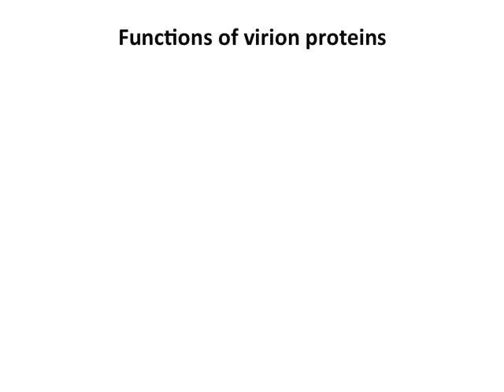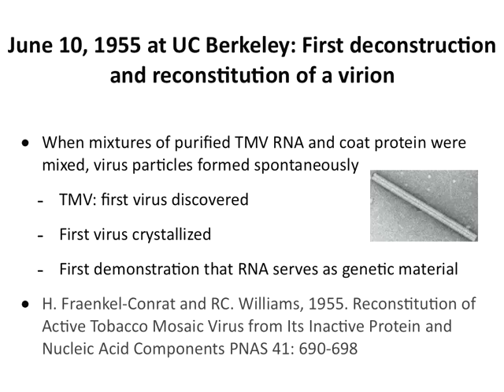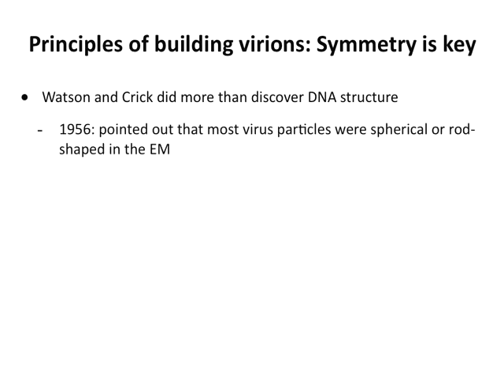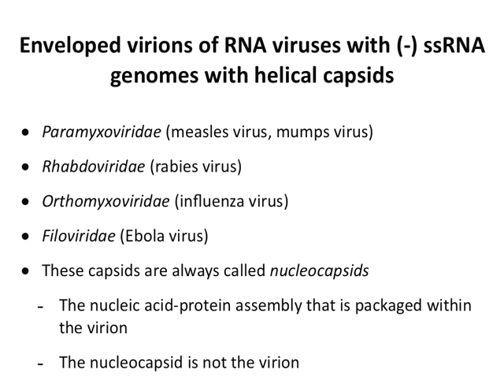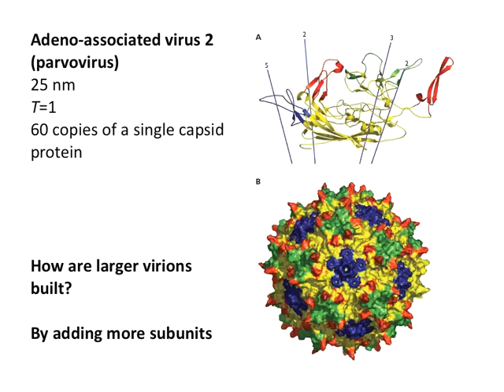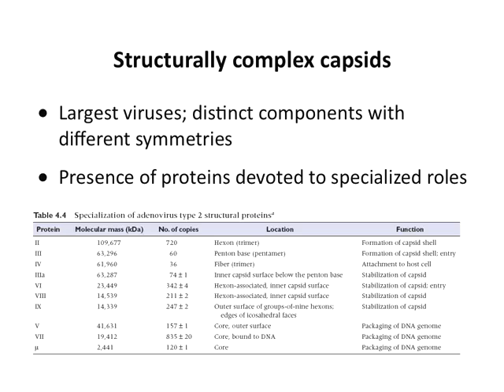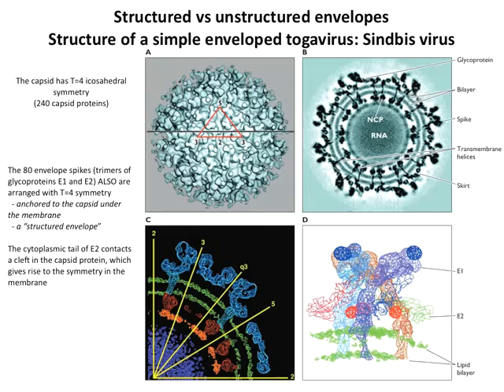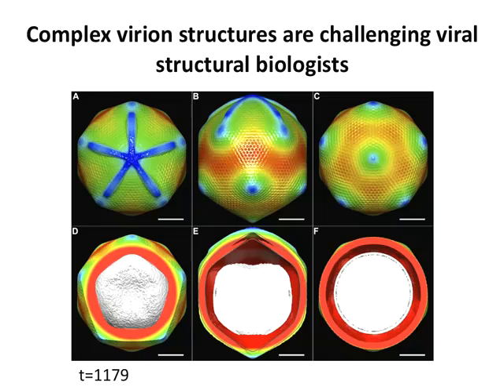Structure of viruses (Lecture 4)